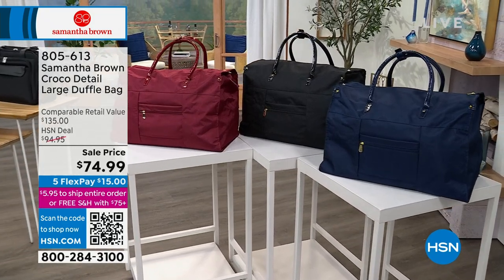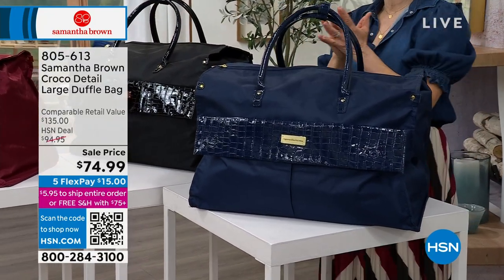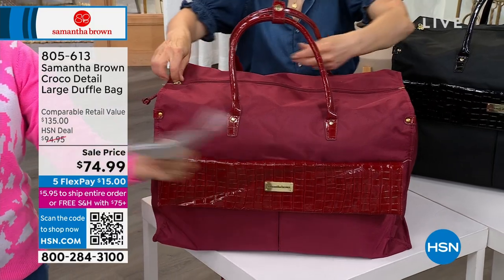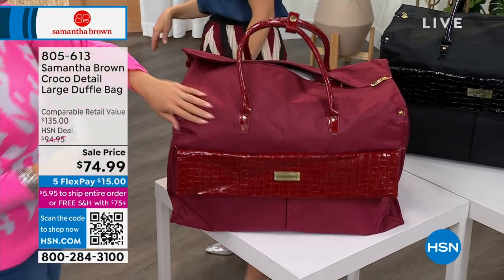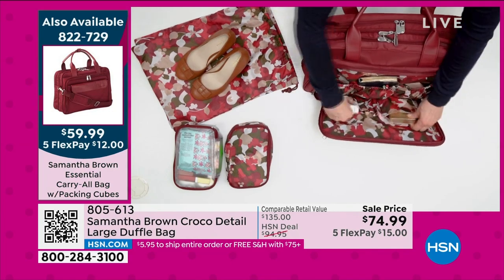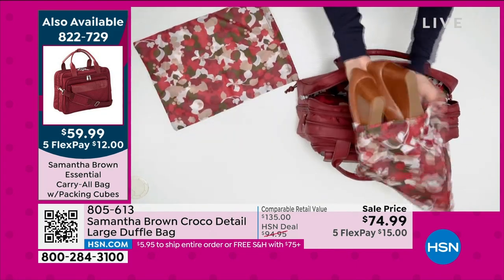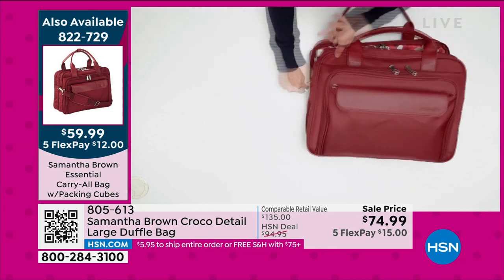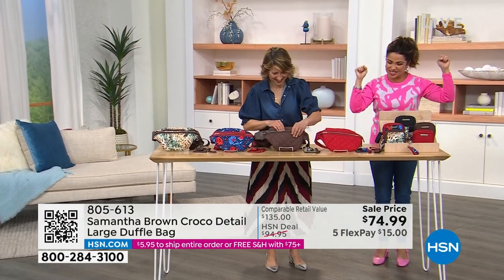Samantha Brown Croco Detail Large Duffle Bag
Travel lightweight and luxe with this stylish duffel bag from Samantha Brown. Loaded with travelfriendly features in a streamlined profile, this perfectly packable bag is ready to go when you are.